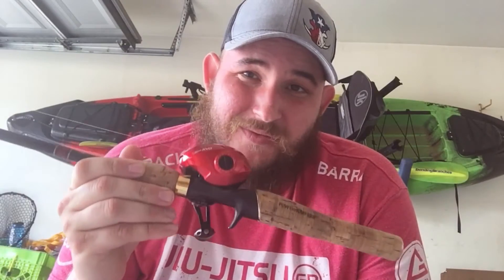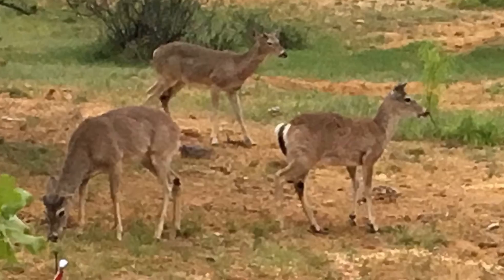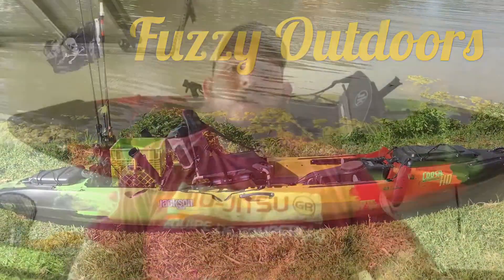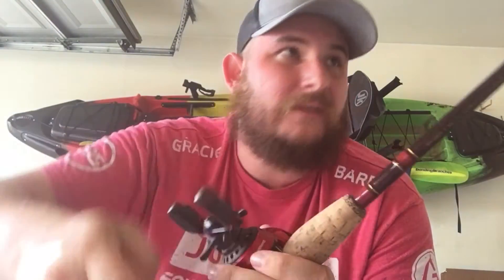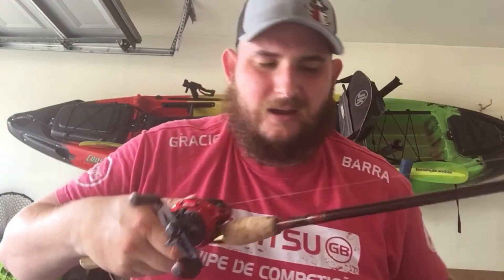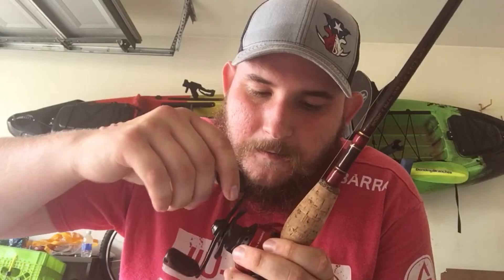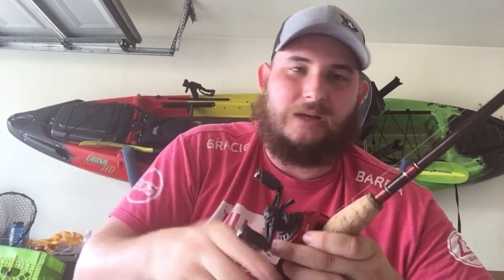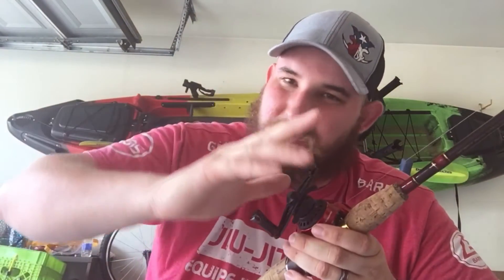"Buying Expen$ive Rods and Reels!!!" Should you?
Fuzzy reviews a recent purchase of an "affordable reel" and discusses how and why he feels that you should make sure to invest in a good reel instead of high priced rod for the fisherman on a budget.